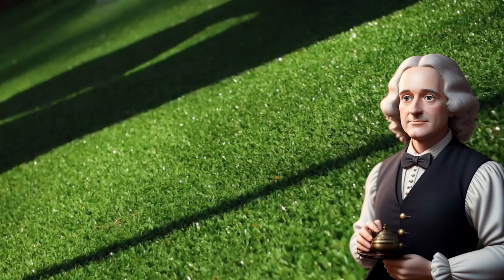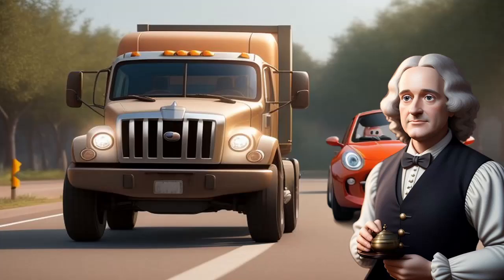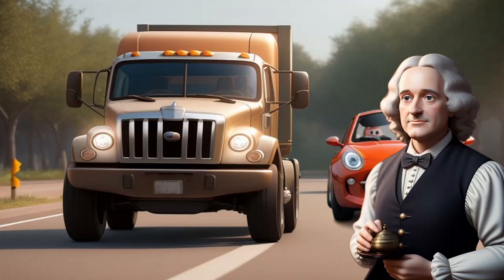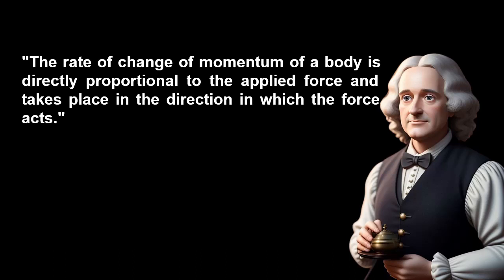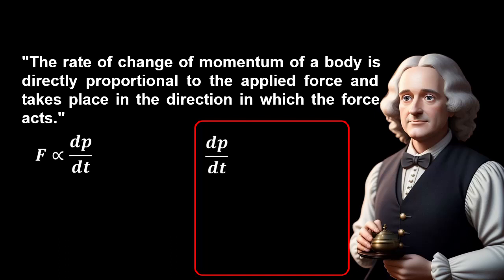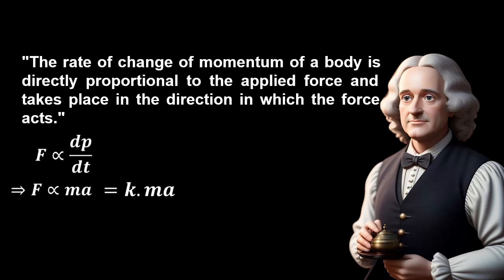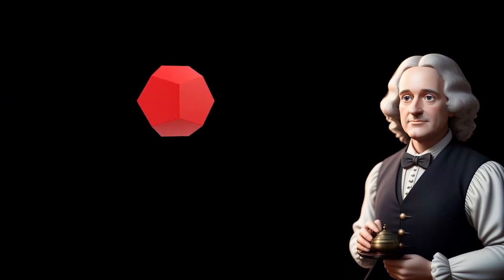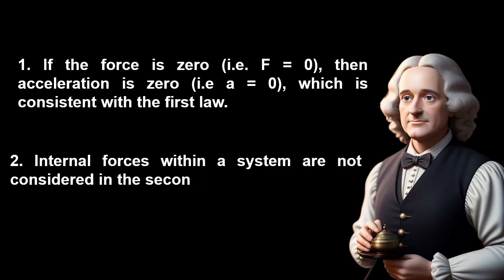Laws of Motion: Part- 2 | Newton's 2nd law of Motion | Momentum | Impulsive Force